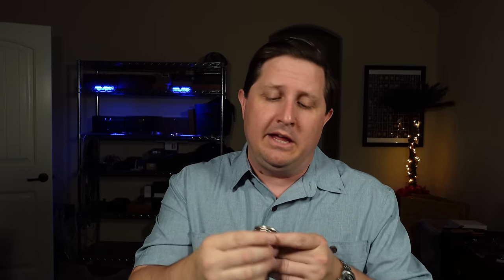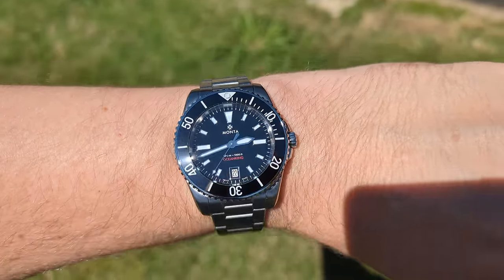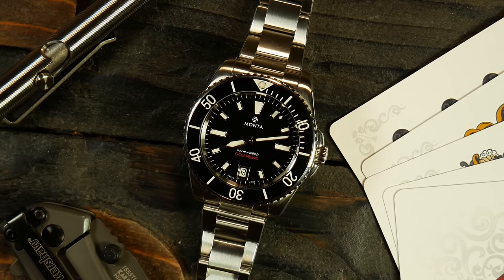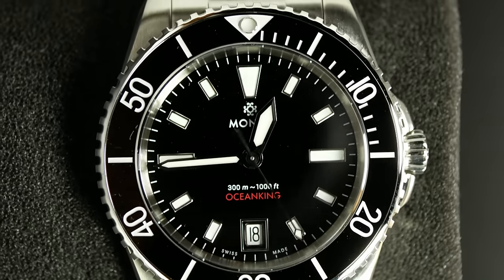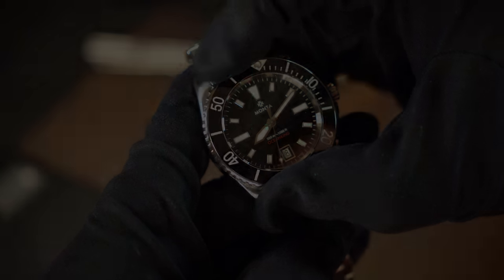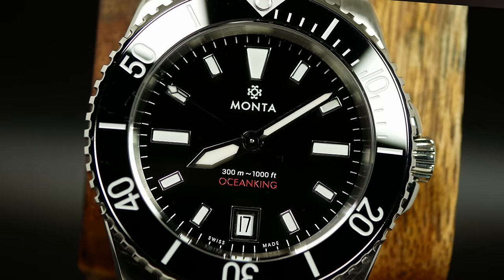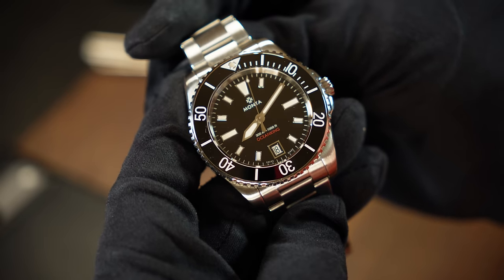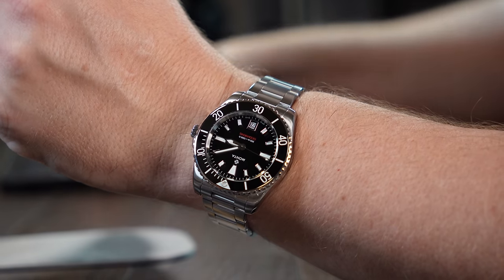It's Magnificent! Perhaps The Best Diver I've seen, But They Always Ask...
It's simply magnificent.  The new Oceanking V3 from Monta is one of the best dive watches you can get for the price.  Yet those skeptical of its quality, or the detractors of the brand always ask the same thing.  Why don't you just buy a Tudor?  Well, we will get to that and more with this review.

00:00 It Speaks For Itself
00:40 Specs
02:52 At First Glance (Case Design)
06:04 They Know Bracelets
07:13 Fantastic Dial
08:39 LUME
09:13 Where IT Gets Complicated
09:56 The Hypocrisy
12:03 Why Don't You Just Get a Tudor?
13:43 A Better Comparison